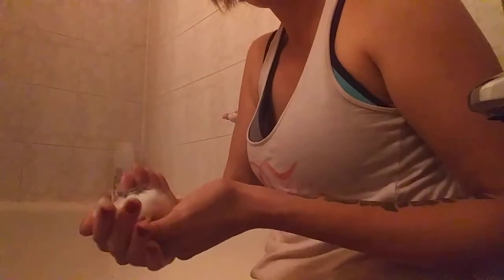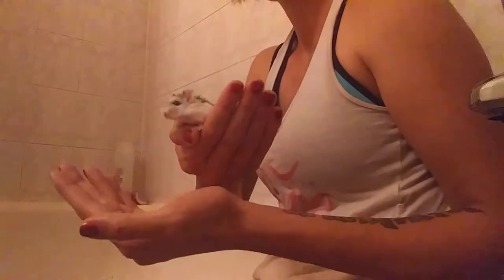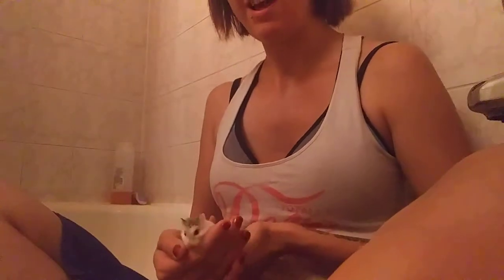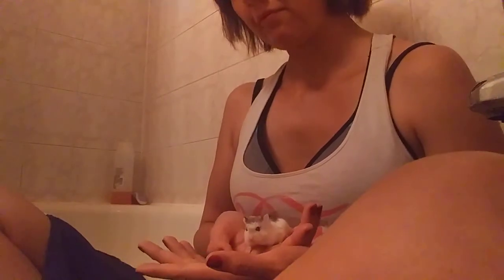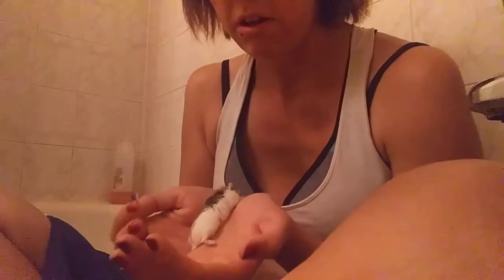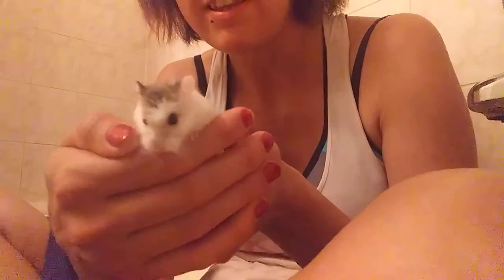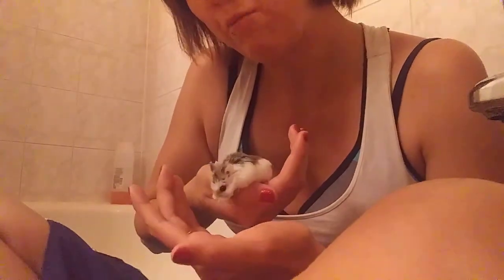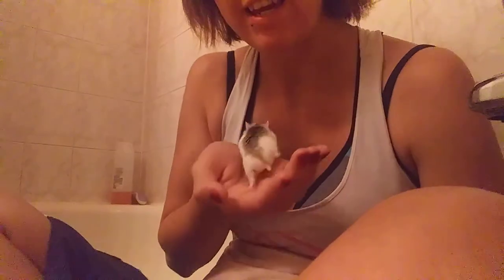Thumbelina | Tub Training | Day Three | Aug 5th | Late Post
Posted the video late. Doing another video this evening

Tame Box